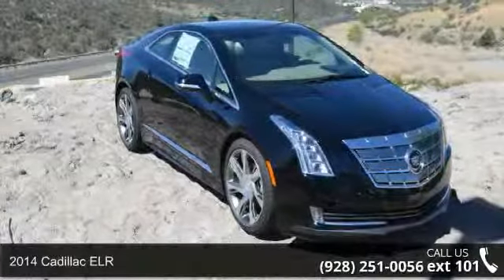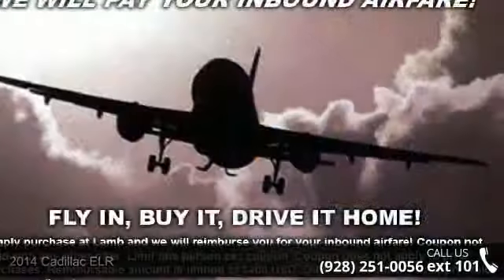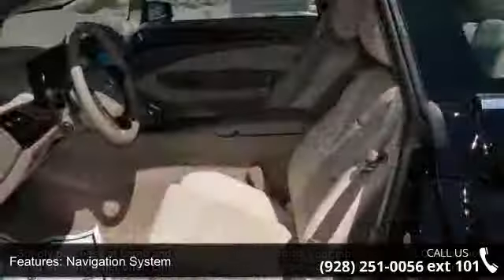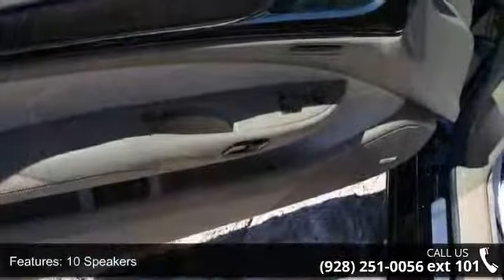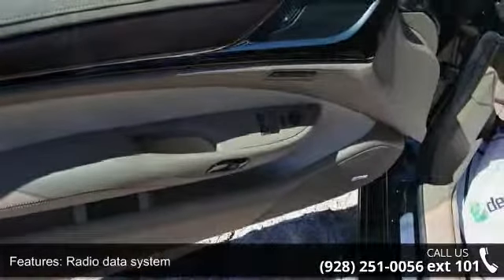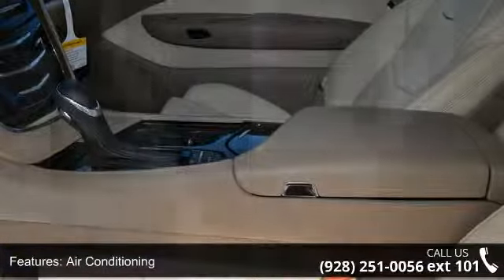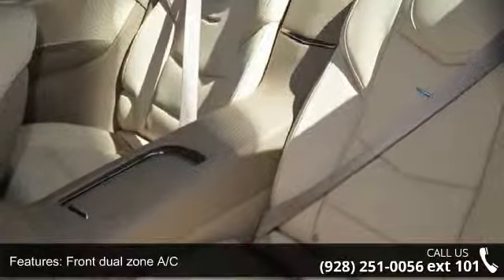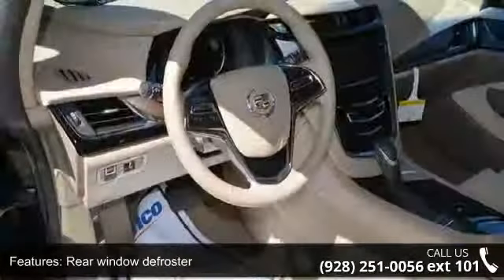2014 Cadillac ELR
Nav! Electric! This wonderful 2014 Cadillac ELR is the car that you have been hunting for. What a perfect match! This terrific Cadillac ELR is available at the just right price for the just right person - You! You will be satisfied.